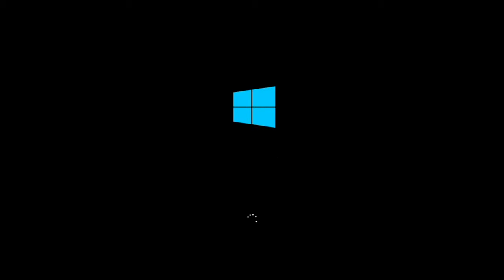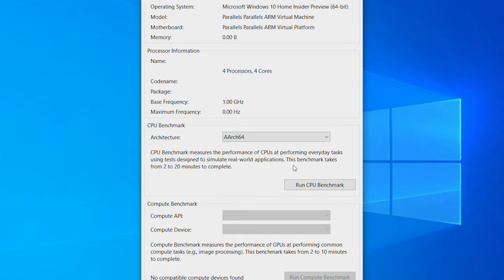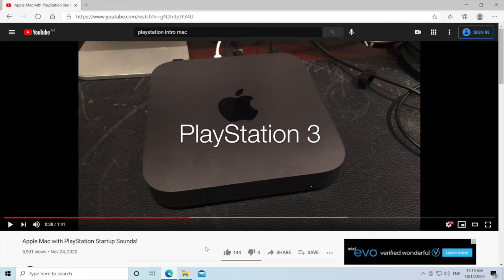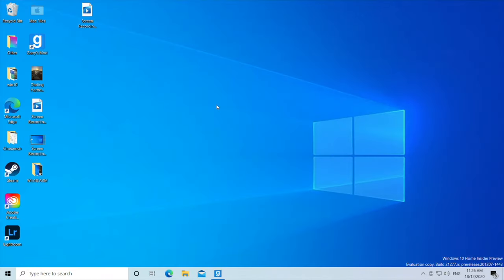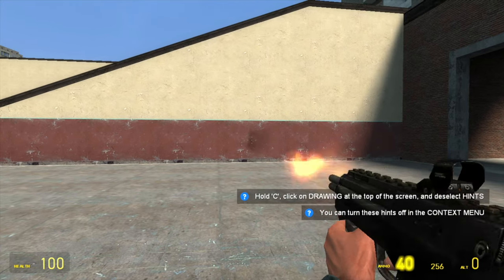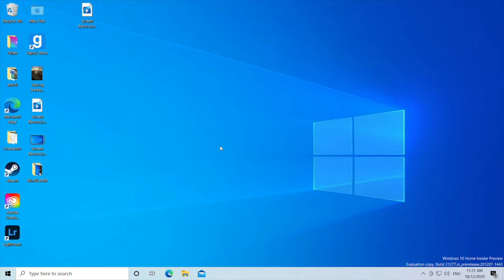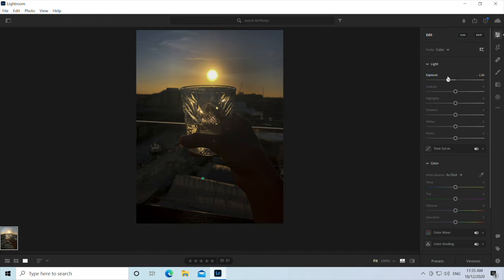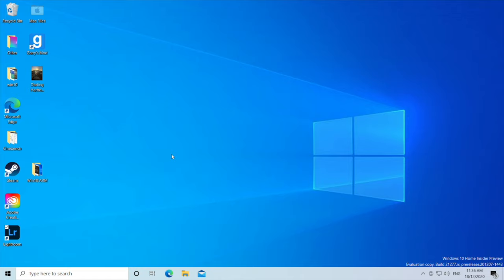Parallels on M1 Mac running Windows 10 ARM!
It's been exactly over one month since the M1 Mac mini hit the market, and over two weeks since Windows 10 ARM virtualisation has been achieved using QEMU. And now, Parallels have released their beta virtualisation software for Apple Silicon Macs, and it's absolutely perfect.

You can compile an ARM64 Windows 10 Insider Preview ISO (Build 21277) using

Timecodes:
00:00 - Intro + Boot
01:00 - Geekbench 5 Test
02:24 - YouTube video test
03:26 - Garry's Mod
05:28 - Parallels Integration Features
06:16 - Adobe Lightroom
07:30 - Outro